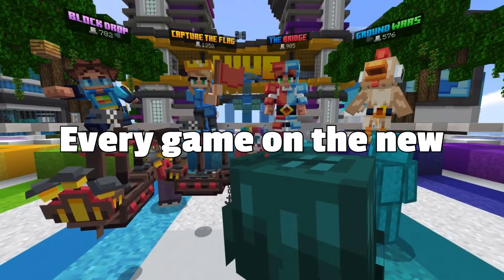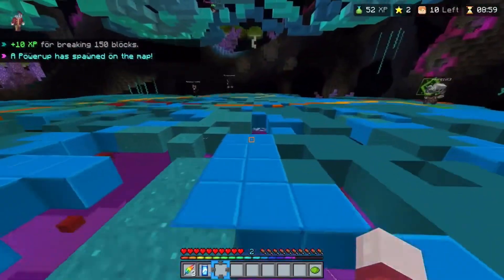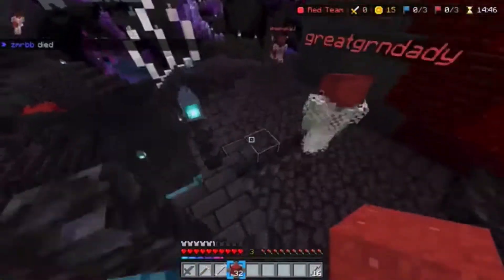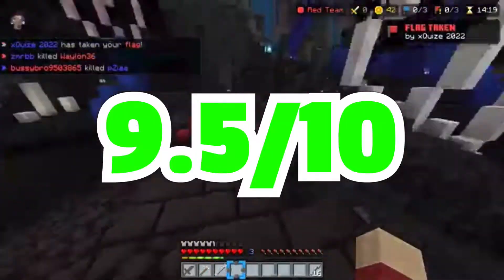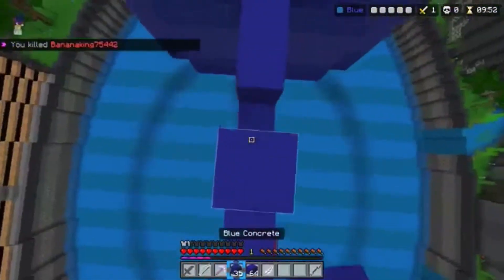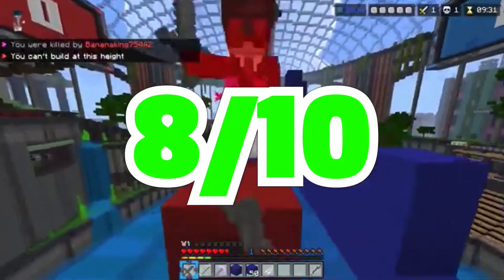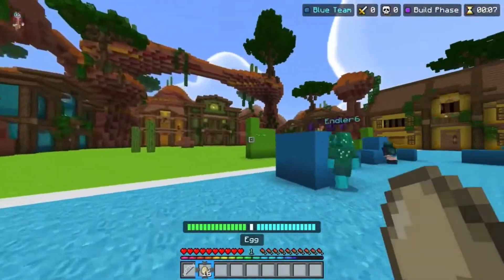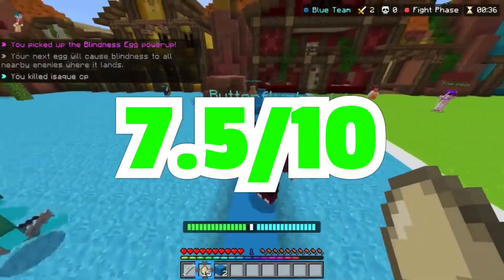RATING The Gamemodes in the NEW Hive Arcade Update